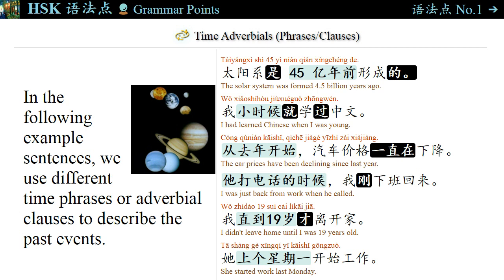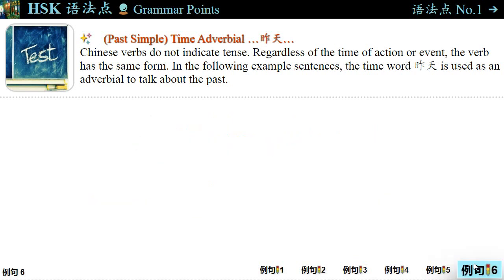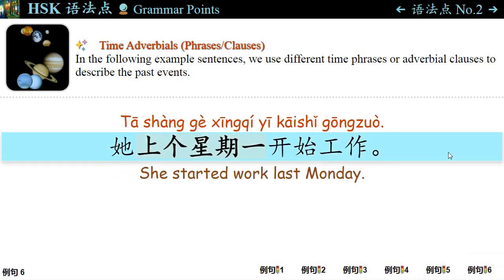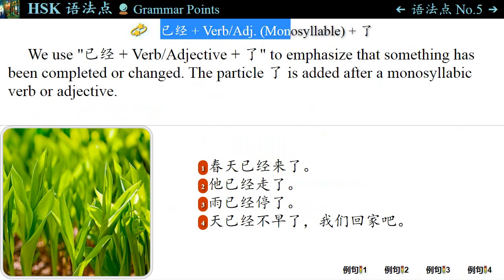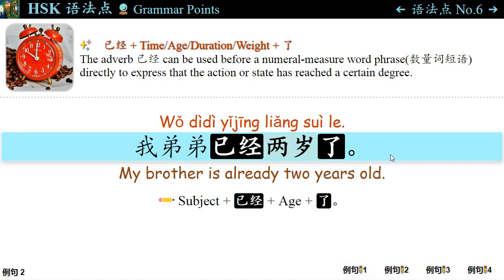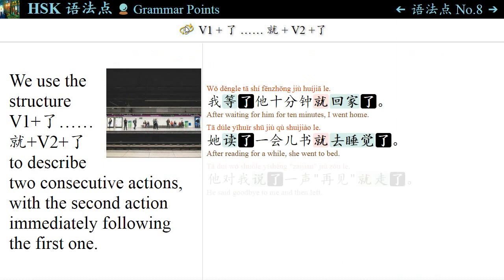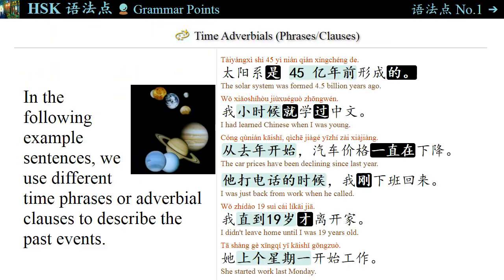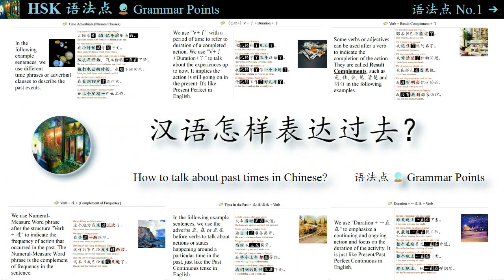汉语怎样表达过去？ (了，过，正在，一直，已经，曾经，刚才，以前，过去……)[18 Grammar Points + 90 例句]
Tense refers to different forms of verbs. Chinese verbs do not indicate tense. They all have the same form regardless of the time. We can use Time Adverbials, Result Complements, Adverbs, and Aspect Particles to express different times in a sentence.

Today, let's learn different ways to express past time. We will also learn Chinese aspect particles that express whether the action is complete, repeated or continuous.
We have learned 18 grammar points and 90 example sentences.

Verbs are not inflected in Chinese. With respect to this point, Chinese grammar is simpler than English grammar. However, the usages of Chinese adverbs, modal verbs and particles are complicated. To learn and master them, hard work is necessary.